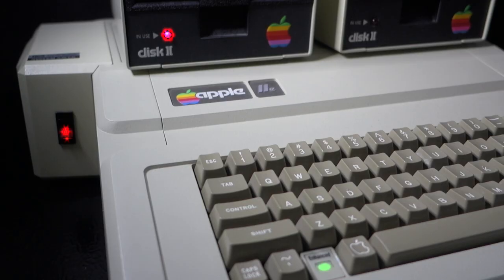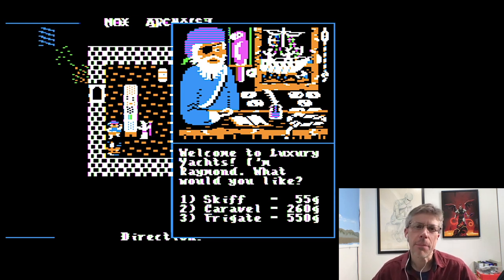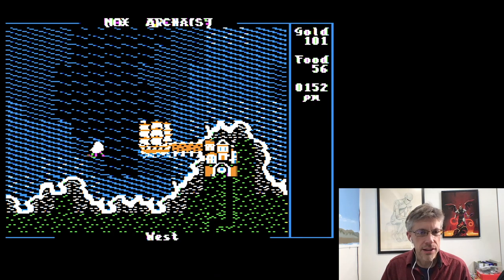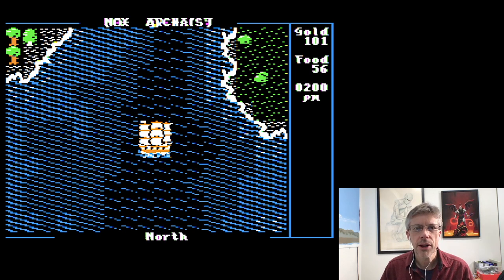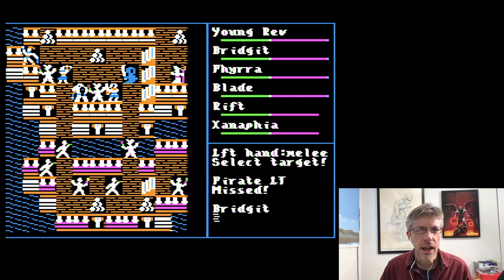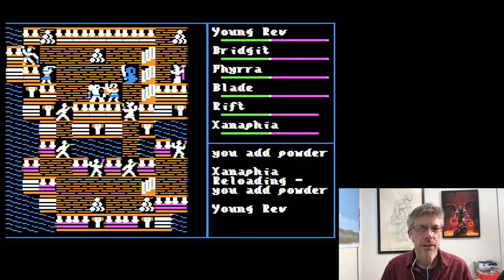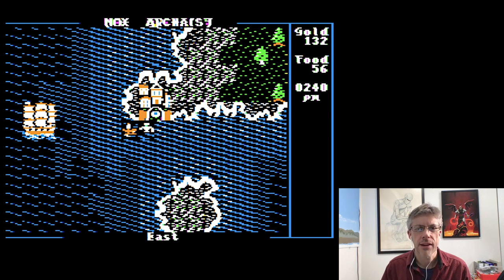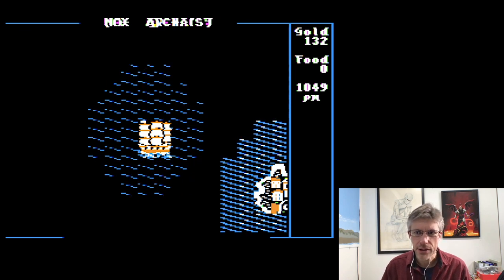Nox Archaist Tutorial 10: Sailing the High Seas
Welcome to the Nox Archaist Tutorials! For more information or to purchase the game,
Intro music: "Sea Voyage", from the Nox Archaist Soundtrack, by Electric Moo
Intro voiceover: Jarrod Kailef